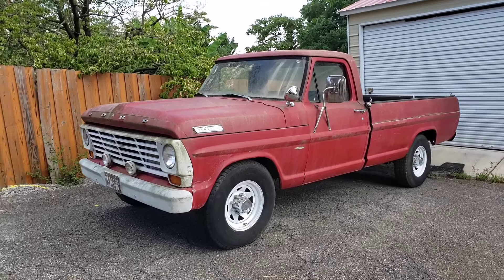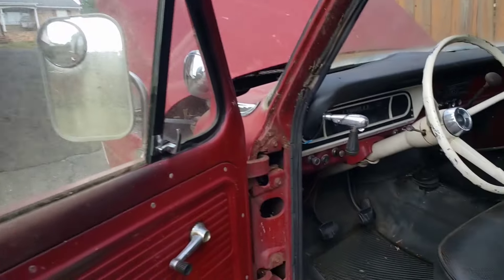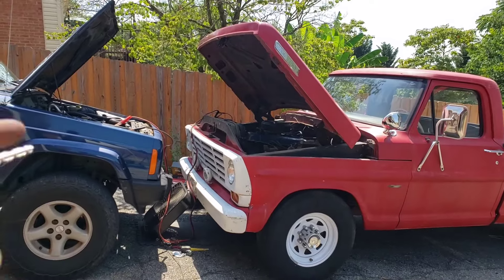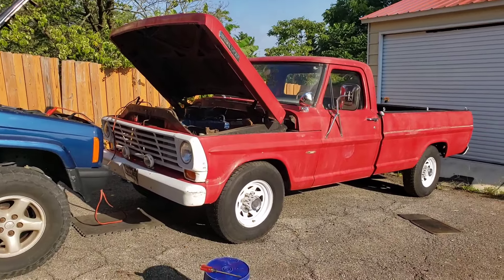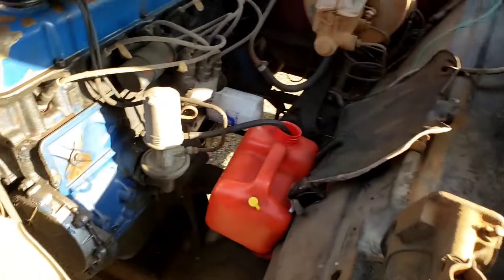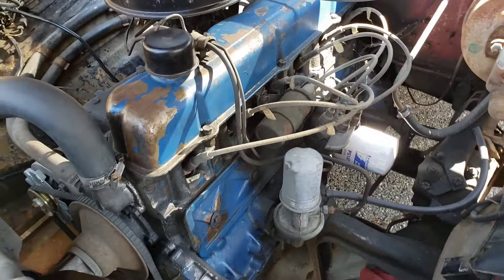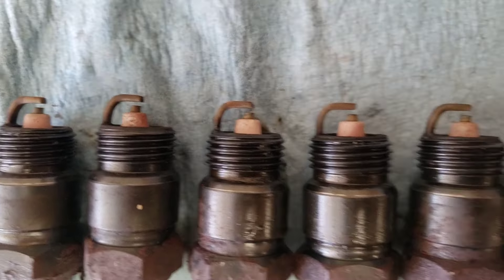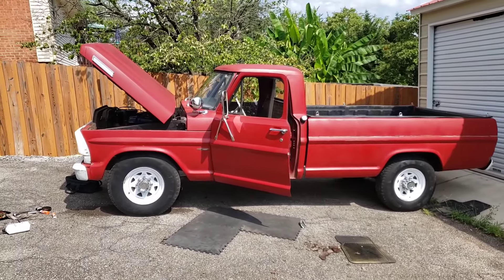Rescuing a 1967 Ford F250: 79k Original Miles!!